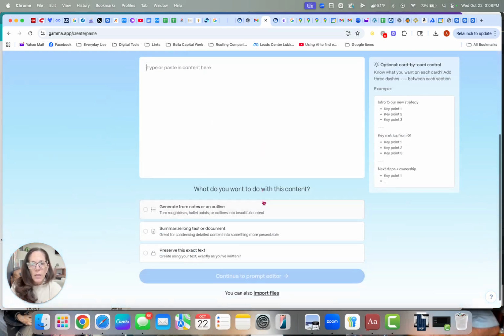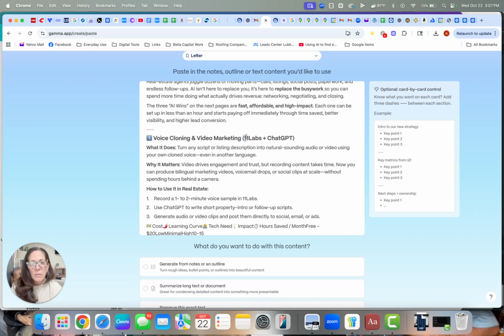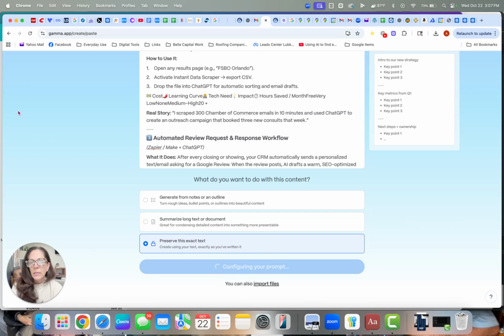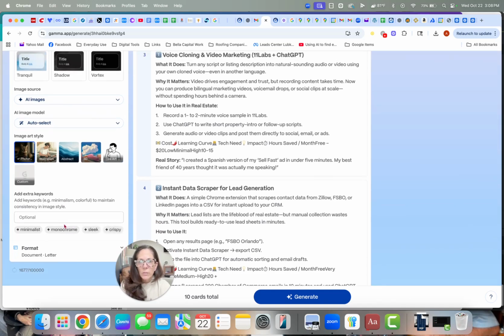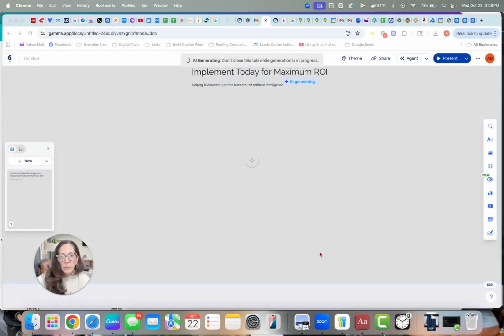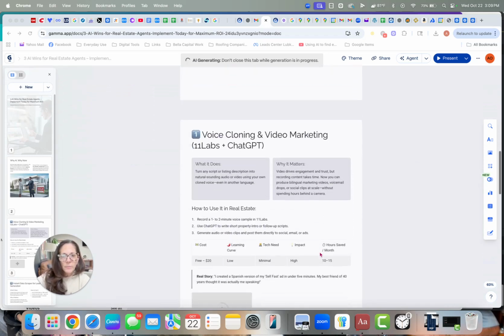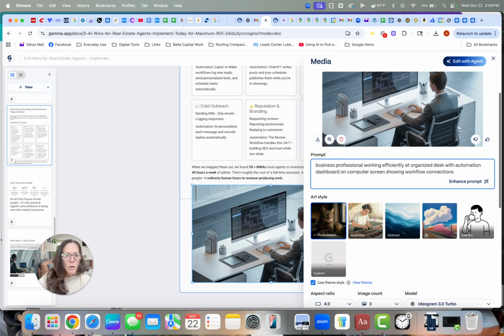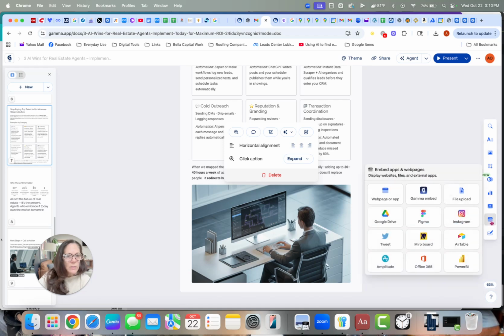How I Created a 10 Page Lead Magnet in 51 Second with Gamma.app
-Creating client-ready content doesn’t have to take hours—or a whole design team. In this video, I show you how I used Gamma.app to build a 10-page lead magnet in just 51 seconds. Seriously.

You’ll learn:

✅  How Gamma’s AI creates clean, modern documents from a simple prompt

✅  What makes this tool perfect for fast, professional lead magnets

✅  How to customize layouts, colors, and content to fit your brand in minutes

🧠 This was created for real estate brokers, but it works for any business.
Whether you're in:

- Real estate
- Coaching or consulting
- Financial services
- Creative agencies

Or any industry that sends proposals, presentations, or client-facing documents
...Gamma can help you save time and elevate your brand instantly.

 for free trainings, templates, and AI resources designed to help entrepreneurs and professionals work smarter.

👉 Ready to simplify your content creation?
Watch the video, test out Gamma, and see how fast you can go from idea to lead magnet.

— Anita from ShiftSmart